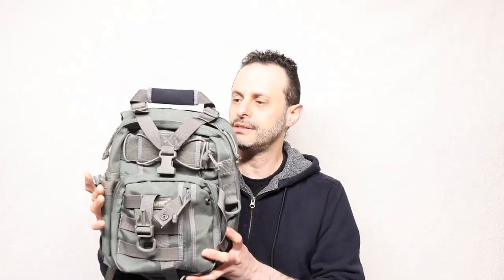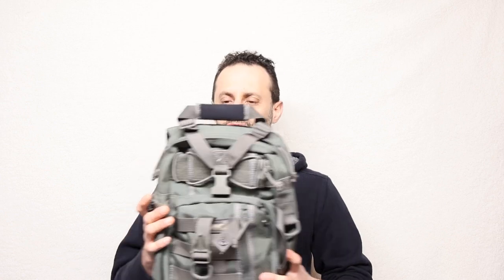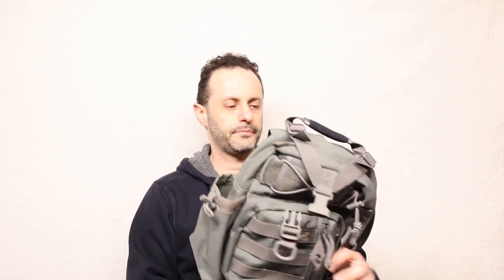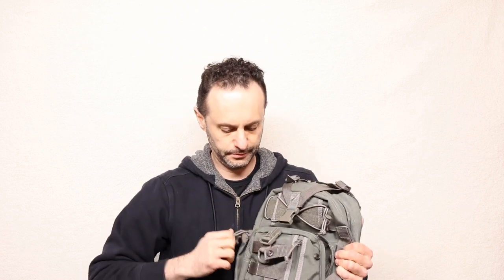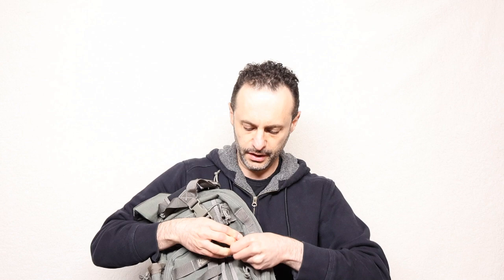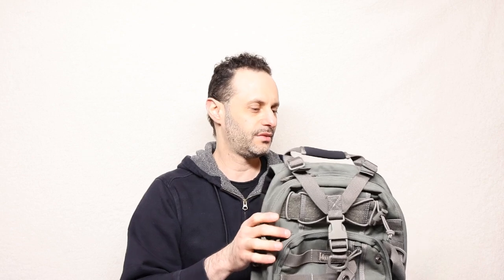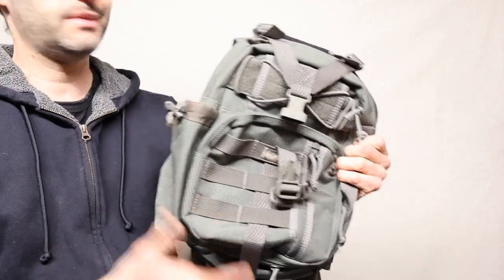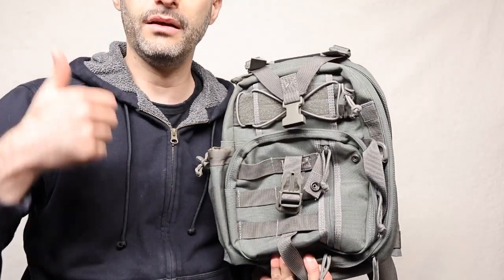Maxpedition Noatak Gearslinger! Perfect 👍🏻 EDC Carry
Maxpedition Noatak Gearslinger Review after ten years of use hold up like a true champion if you looking for a bag to carry your edc your ccw this is the one you should get I got this and never looked back my favorite everyday carry and also should be yours. Made to survival a war zone get yours before they stop making them! it is the best

In addition to its great, ergonomic gearslinger design, the Maxpedition Noatak boasts the remarkably durable, Hard-Use nylon design and building that Maxpedition is understood for. Not only is the bag developed to hold up against severe conditions and hard-use in demanding scenarios and environments, the Noatak pack likewise features low-sound opening and closures, and plain colors created to mix into a vast array of natural and manufactured environments during the day or in the night. Finally, high tensile strength nylon webbing needed for bag support, attachment points, and straps makes sure the stability of the bag.

I'm excited to share my honest and unsponsored reviews of various online products with you. Whether you're a professional handyman or a weekend DIY enthusiast, you'll find valuable insights and tips on my channel. Join me as I explore survival gear to gadgets and tech, I'll help you make informed decisions when it comes to online shopping.